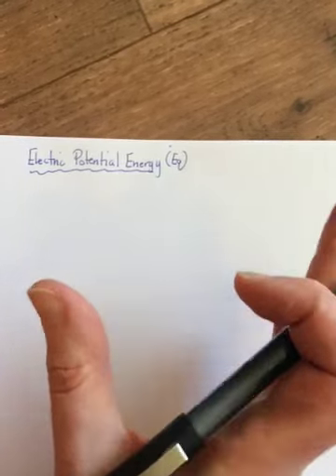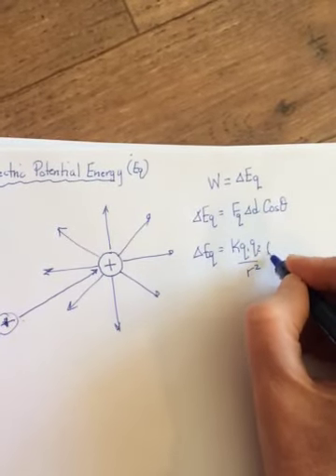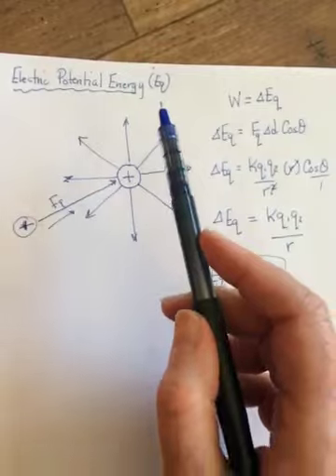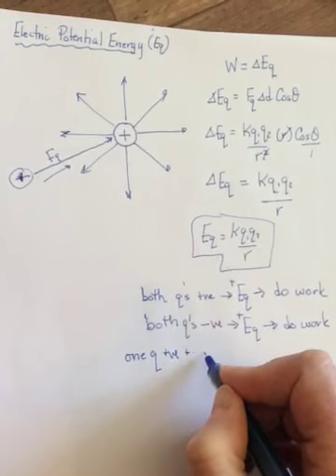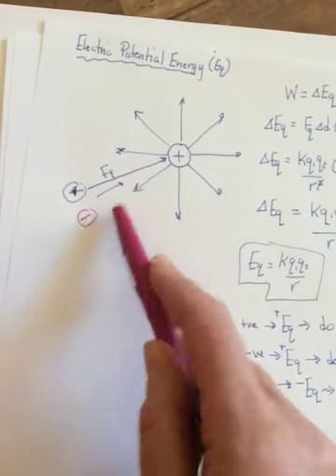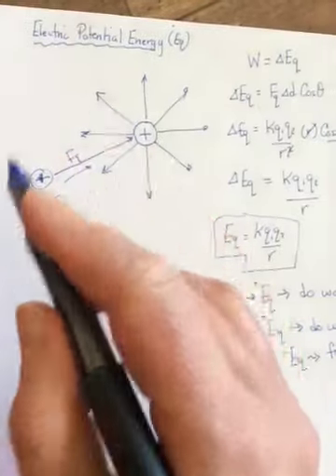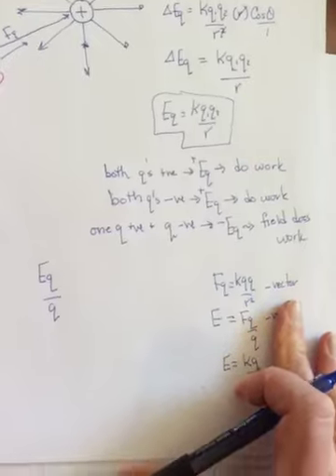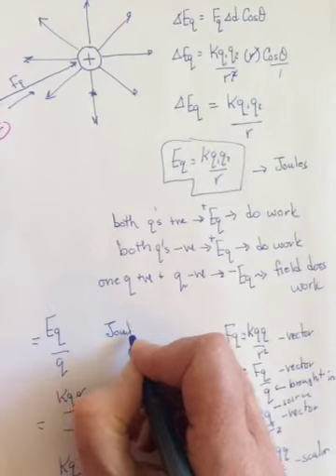Physics 12 Electric Potential Energy & Potential Difference